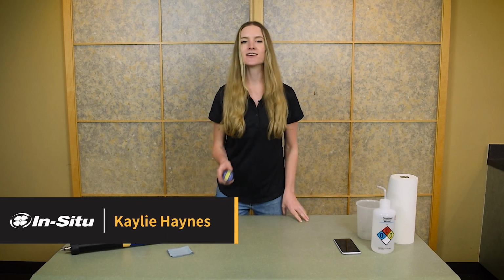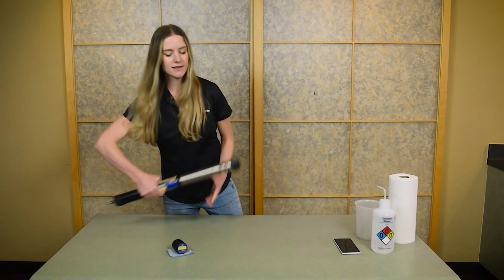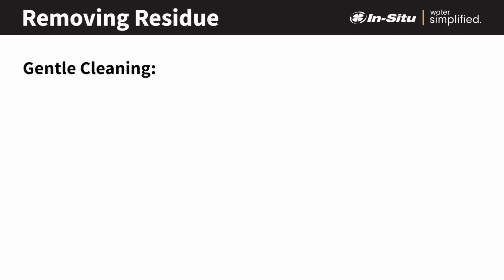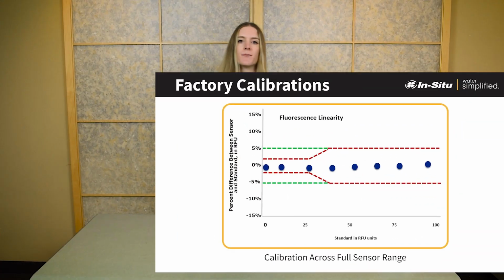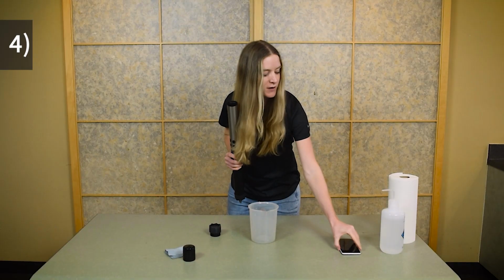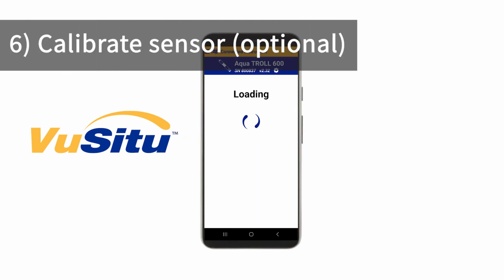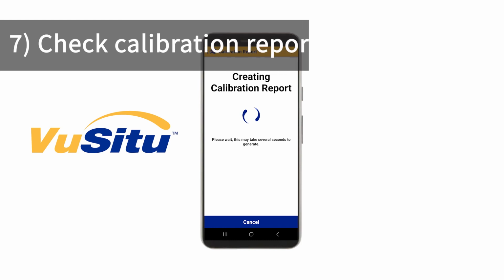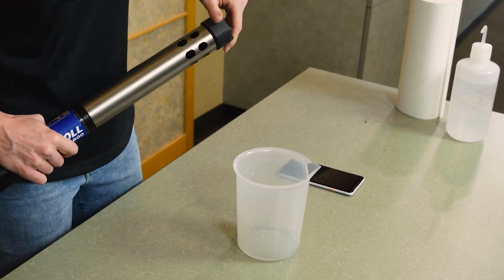How to Use a Solid State Calibrator to Check and Calibrate your Aqua TROLL Fluorometers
Check that your In-Situ Aqua TROLL fluorometer sensors are reading accurately with this simple procedure. This video shows how to clean the sensor, check for sensor drift, and perform a calibration with a solid state calibrator. Solid state calibrators are available for Fluorescein WT, Crude Oil, and FDOM sensors.

Refer to the instrument manual for calibration frequency recommendations.

Chapters:
00:00 Introduction
00:41 Supplies
00:46 Clean sensor
01:09 Inspect lenses
02:08 Install restrictor in calibration mode
02:16 Connect to VuSitu
02:25 Check live readings
02:44 Calibrate sensor (optional)
03:28 Check calibration report
03:49 Flip restrictor into deployment mode